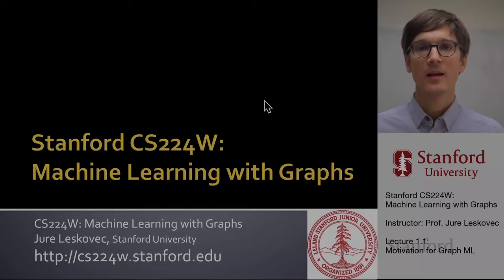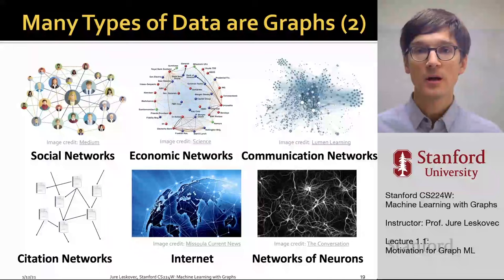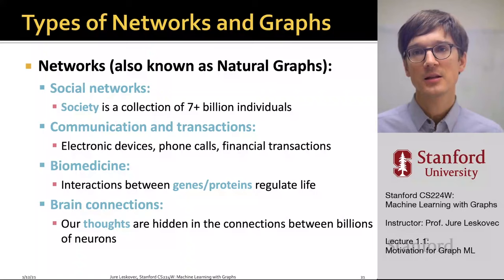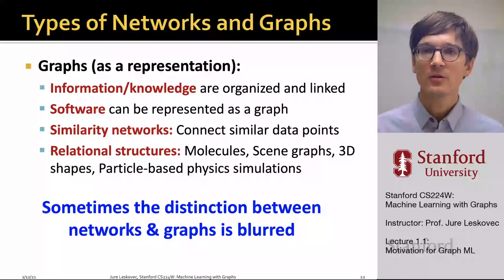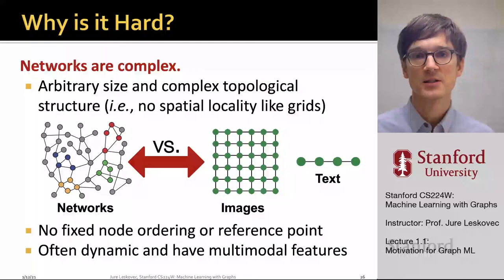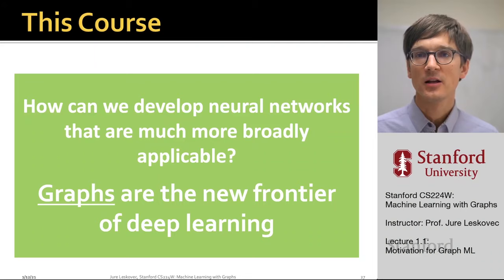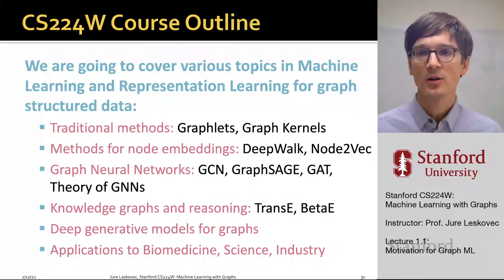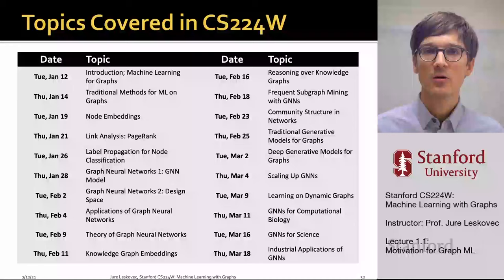Stanford CS224W: Machine Learning with Graphs | 2021 | Lecture 1.1 - Why Graphs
For more information about Stanford’s Artificial Intelligence professional and graduate programs,

Graphs are a general language for describing and analyzing entities with relations/interactions. There are many types of networks and graphs, such as social networks, communication and transaction networks, biomedine networks, brain networks, etc. In this course, we will take advantage of relational structure for better prediction.

Chapters:
0:00 Intro
00:05 Welcome to Machine Learning with Graphs
03:29 Natural Graphs or Networks
04:16 Relational Structure
07:24 How do we develop neural networks that are applicable to complex data types like graphs?
10:06 Traditional methods for machine learning and graphics - graphlets and graph kernels
11:24 Outline for the course